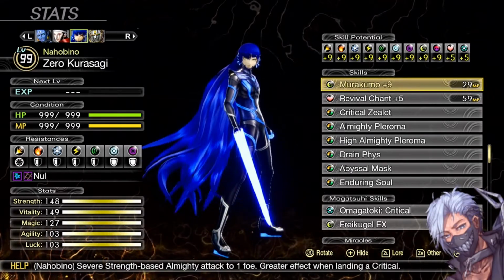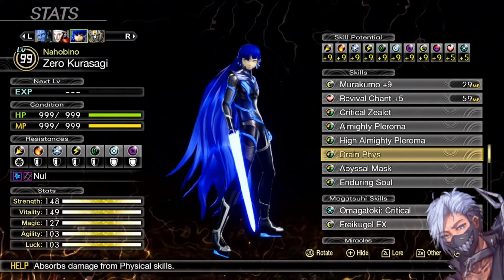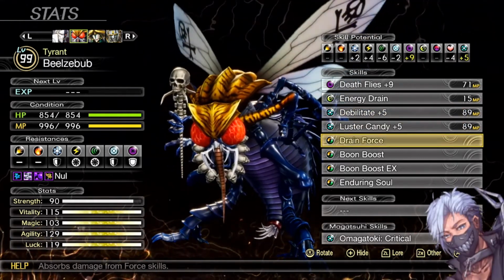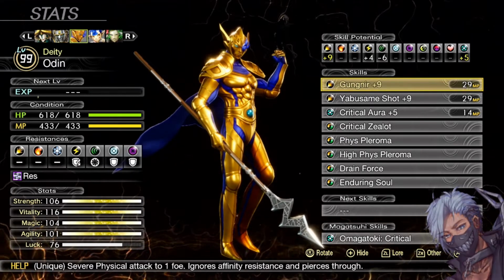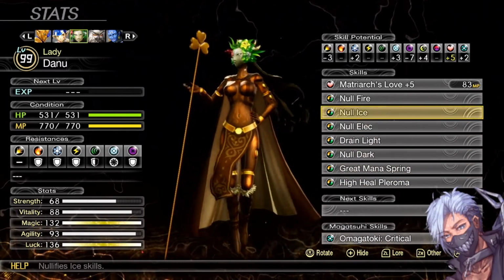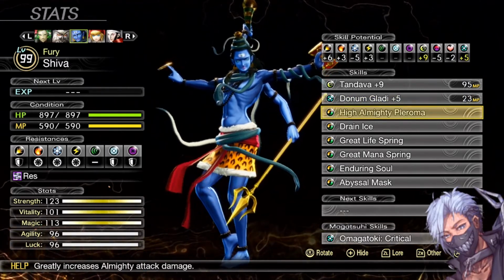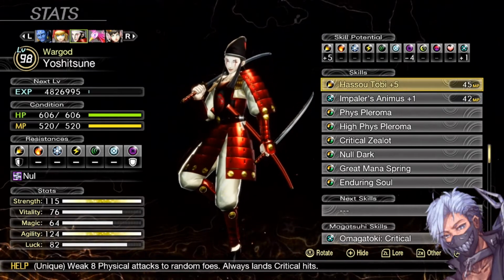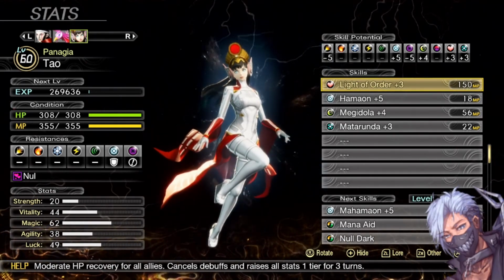SMT V - Nahobino and Demon Builds (Aug. 14, 2022)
This was a long time coming. Sorry it took so long. This site should give you any and all answer you will have in this game.